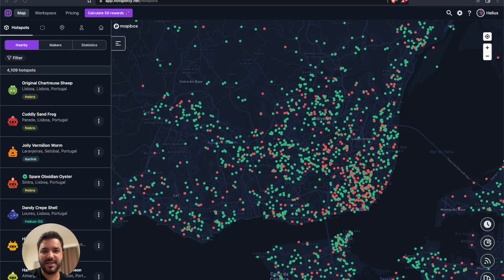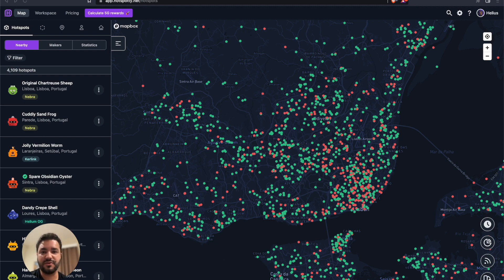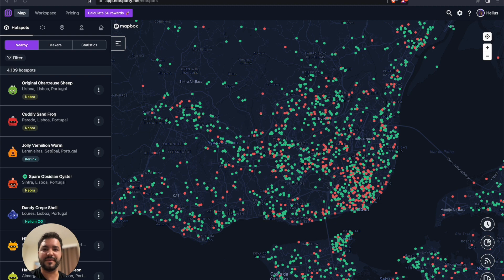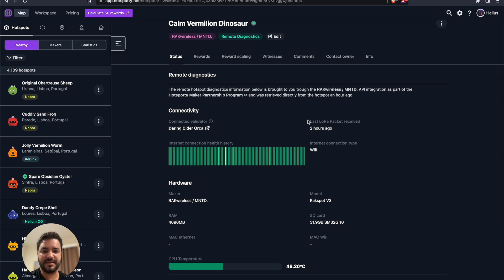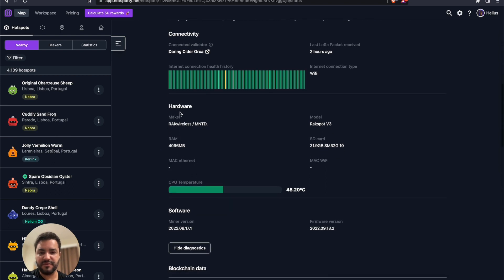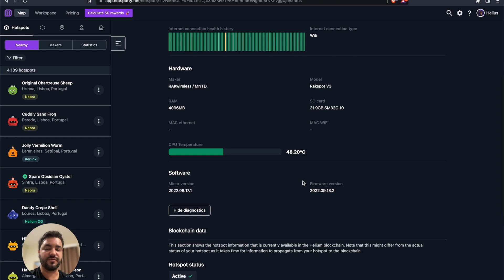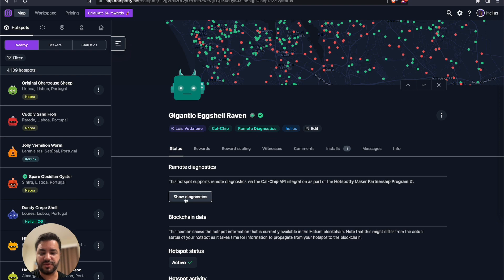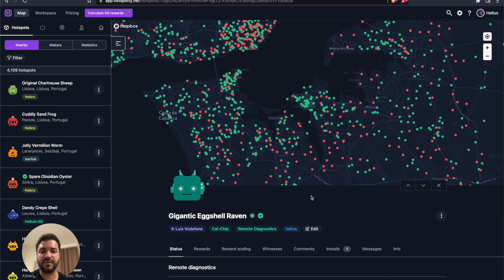Hotspotty - Live Diagnostic Status with RAK/MNTD